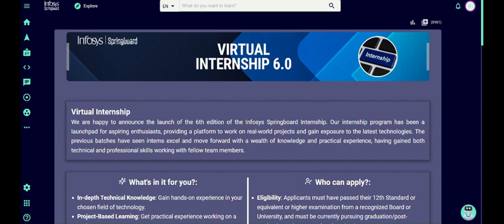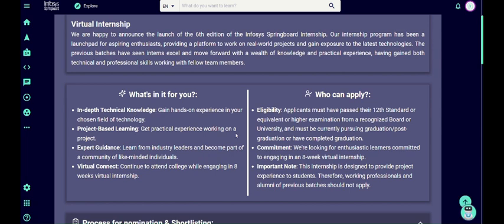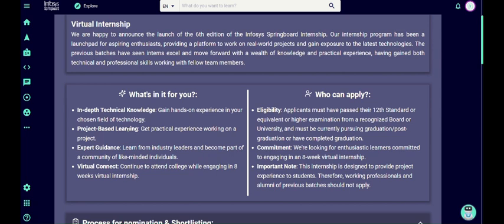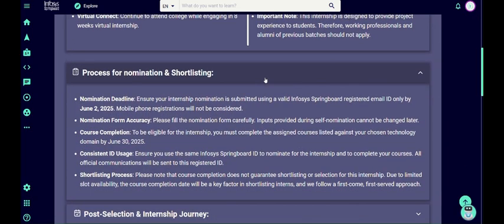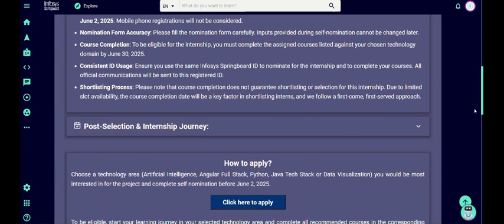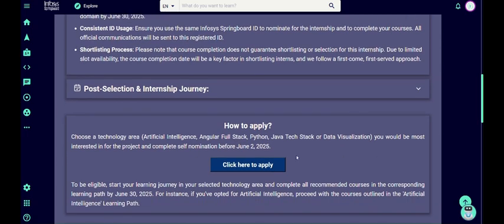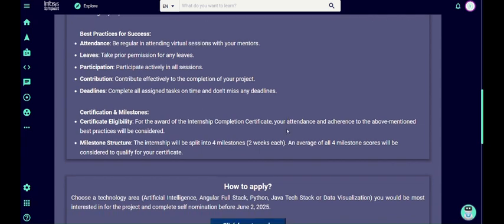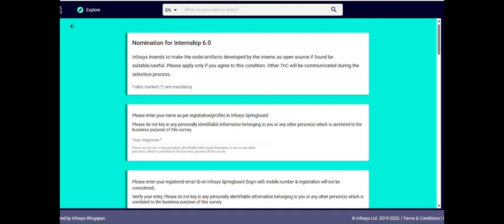Infosys Springboard Internship 2025 | Step-by-Step Guide Infosys Internship 2025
🎓 **Infosys Springboard Internship 6.0 – Complete Guide (2025)** | Step-by-Step Application Process 🚀

Looking to boost your tech career with real-world project experience? ✅
Don’t miss out on the **Infosys Springboard Internship 6.0** – a **FREE 8-week virtual internship** program by Infosys!

In this video, I cover:
📌 Eligibility criteria
📌 Available technology tracks (AI, Python, Java, Angular, Data Viz)
📌 Application deadline: **June 2, 2025**
📌 Course completion deadline: **June 30, 2025**
📌 Internship benefits – project experience, mentorship, certificate & more!

🔥 **Tracks Available:**

* Artificial Intelligence
* Angular Full Stack
* Python Technology Stack
* Java Technology Stack
* Data Visualization

Anyone who has passed 12th standard and is currently pursuing or has completed graduation/post-graduation. *(Note: Working professionals and previous batch alumni are not eligible.)*

💡 **Why apply?**

* Hands-on project experience
* Learn from industry experts
* Flexibility to work while studying
* Certificate on successful completion

📧 Have questions?

👂 **Hear from past interns** and know how Infosys Springboard helped them kickstart their careers!

We do not claim ownership of any third-party materials used.